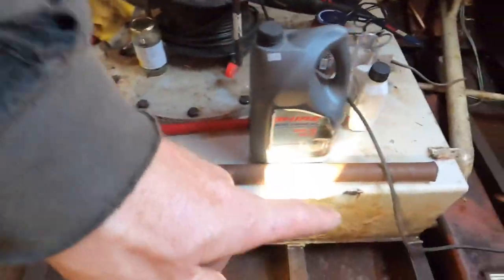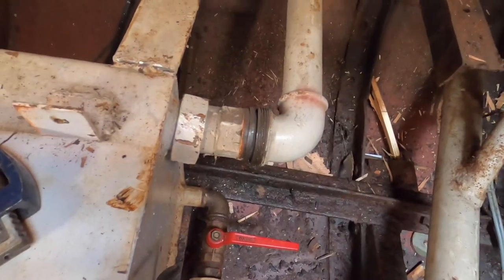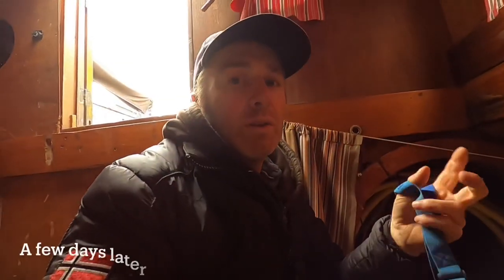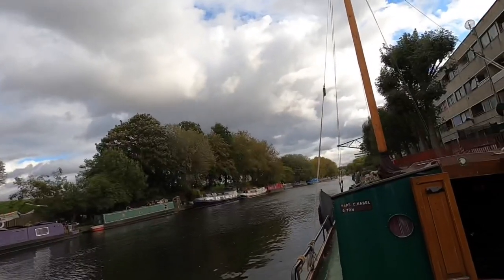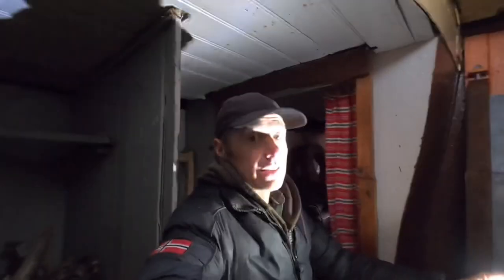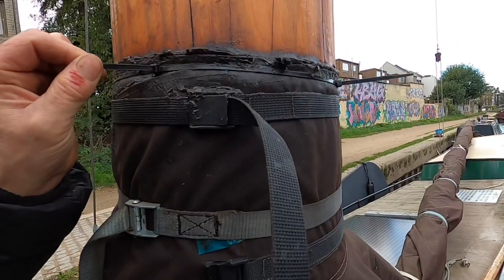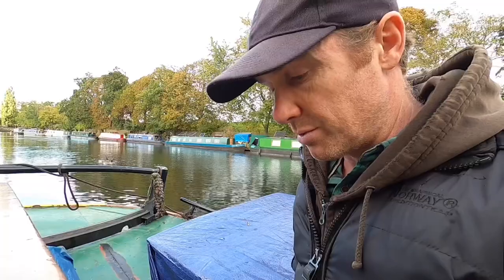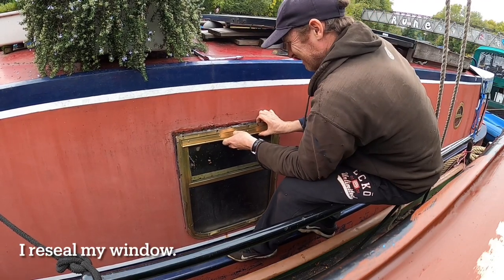Dutch Barge Linda #20 Free my water tanks from the hold. I build a sarcophagus for my aft hatch.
A few weeks ago we had very heavy rain and it tested DeVwouwe Linda’s water resistance. I build a wooden structure to cover the leaking back door to the aft cabin and cover the skylight. I have a look at water proofing the mast. I grind away the welds holding down the water and diesel tank.
A number of days are bundled into one video and I’m getting closer to catching up with the present.